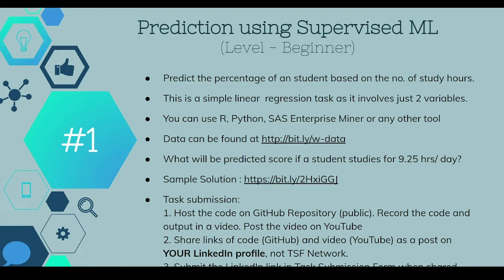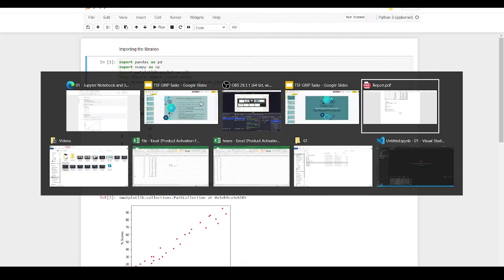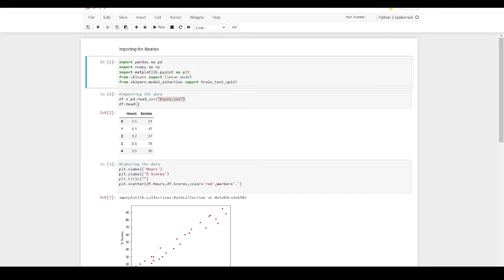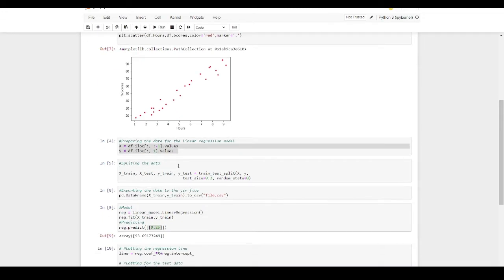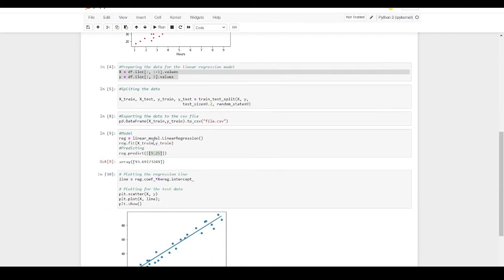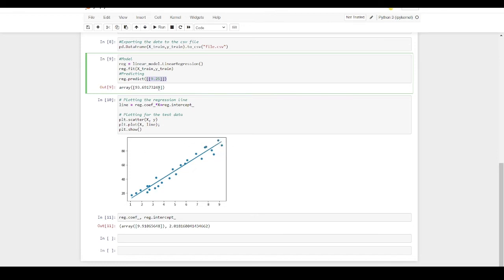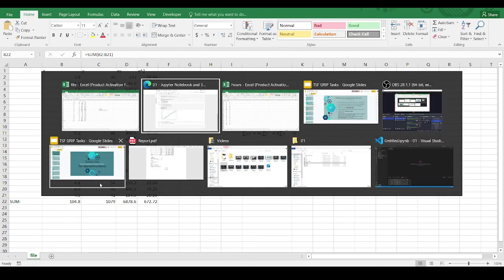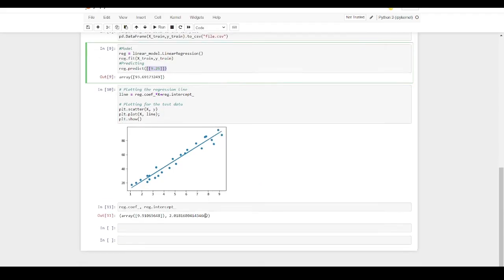Task 01: Prediction Using Supervised ML